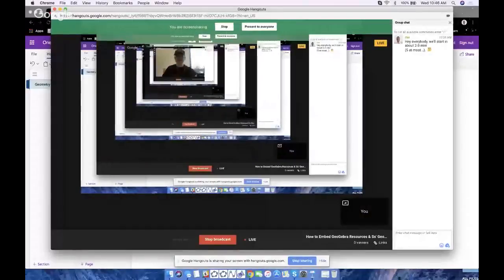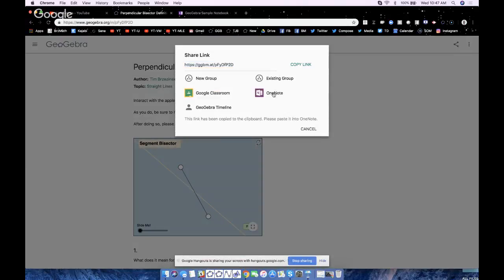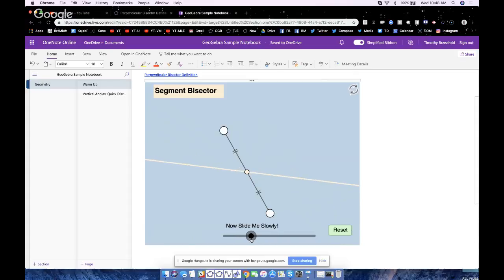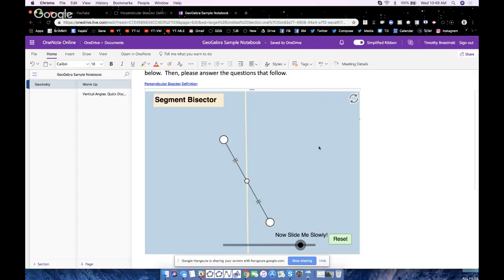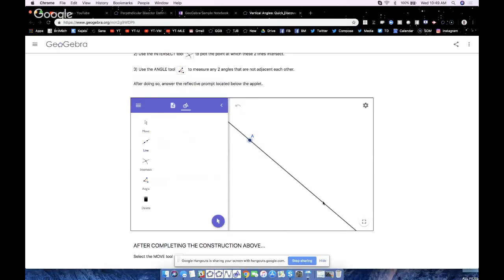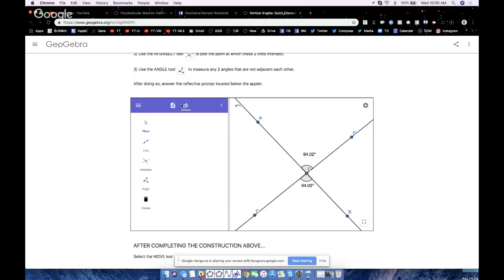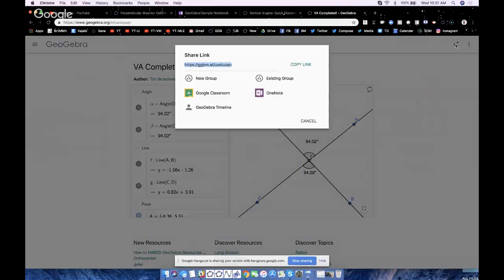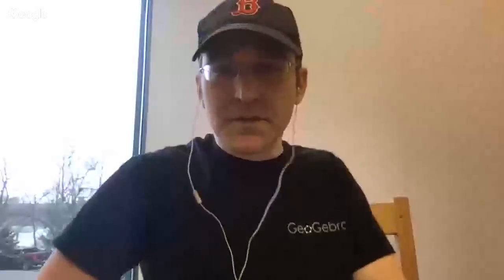Embed GeoGebra Resources & Constructions into OneNote: Yes, it's THAT EASY!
Math Ts: Here, we quickly illustrate to embed available GeoGebra resources and individual student GeoGebra constructions within OneNote.